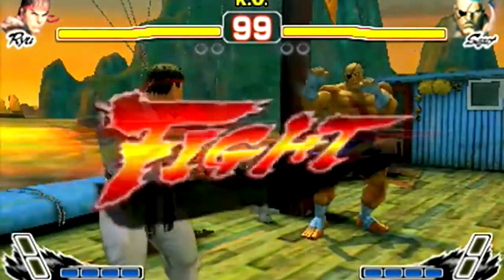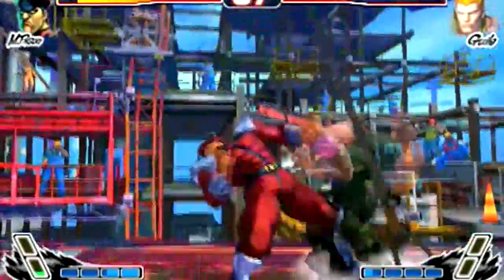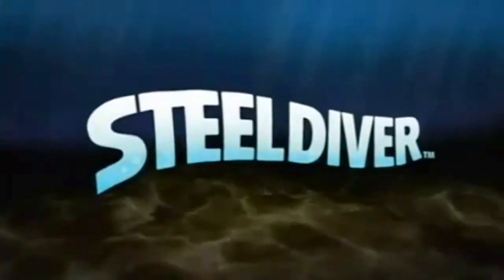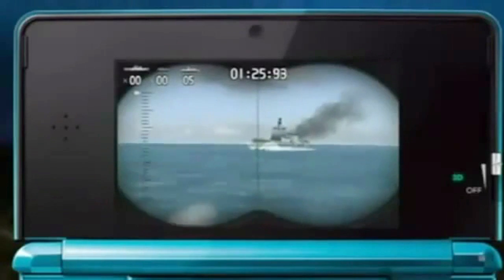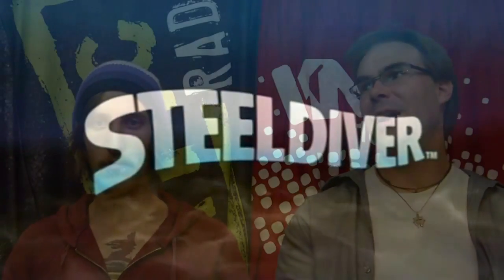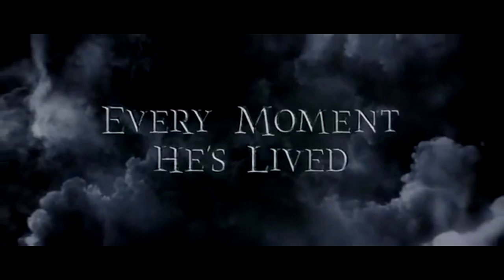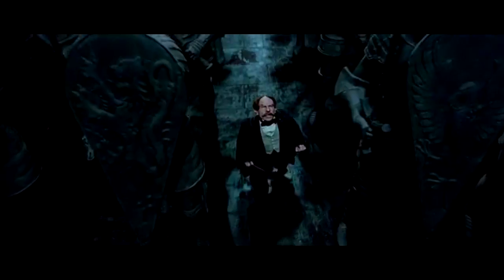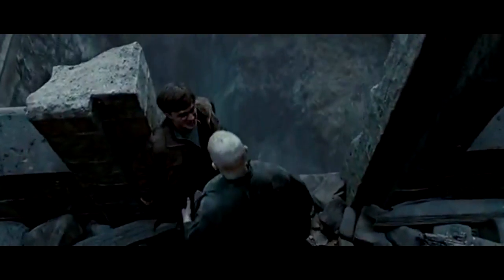7/15/2011 - Harry Potter and the Deathly Hallows pt. 2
This week on The Guide, we discuss whether or not the final Harry Potter movie is a satisfying conclusion to the long running franchise. We also share reviews of a couple 3DS launch games; Super Street Fighter IV and Steel Diver.